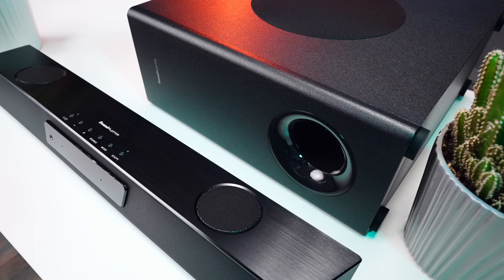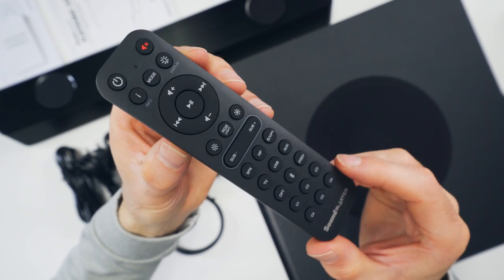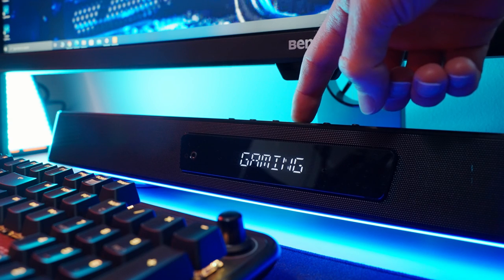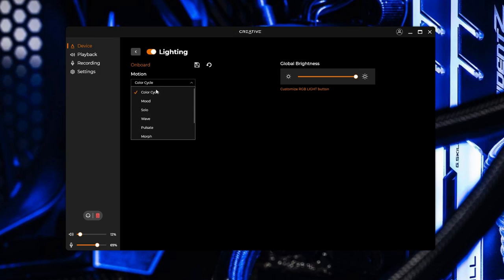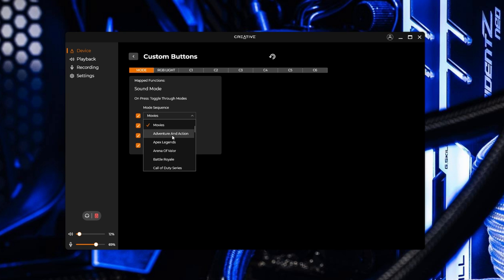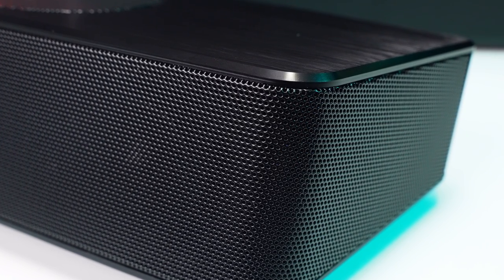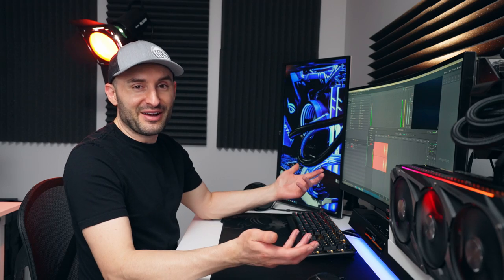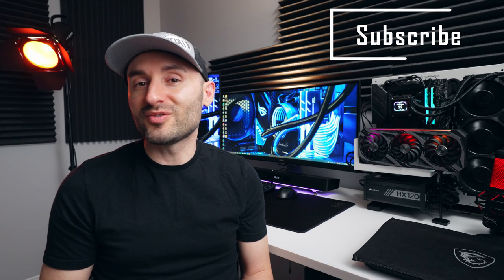Creative Sound Blaster Katana V2 Soundbar Review - Powerful Sound for Gaming!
It's time to get loud!  The Sound Baster Katana V2 is a stylish soundbar with some serious power.  It's designed for gaming, but works just as well for TV/movies and music.  In this review we unbox the Katana V2, talk about build quality, audio performance and the loads of connection options that it offers.

Tell us what you think of this soundbar in the comments!

- 24-bit 96kHz Audio on PC via USB-C
- AUX-in, Headset-out, Optical-in, USB-C, SXFI-out, Subwoofer-out, HDMI ARC
- Built-in microphone
- 50Hz –20kHz speaker frequency response
- Power Output: Up to 126W RMS (252W Peak)
- Dimensions: Soundbar 600 x 95, 62 mm, Subwoofer 150 x 367 x 367 mm
- Creative App Support: macOS, Windows 10, iOS, Android
- 1-year manufacturer warranty

My main filmmaking gear:
Sony 20mm Lens
Main Video Lights
Secondary Lights
Overhead Light